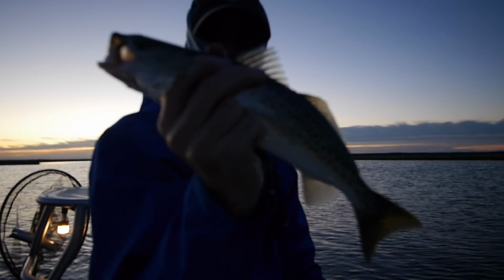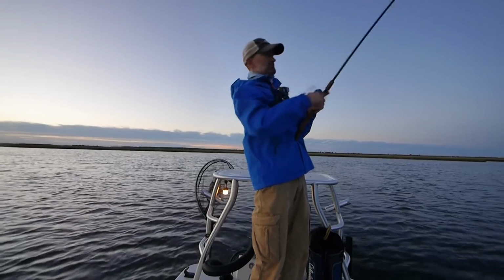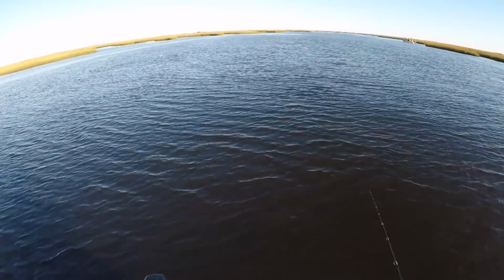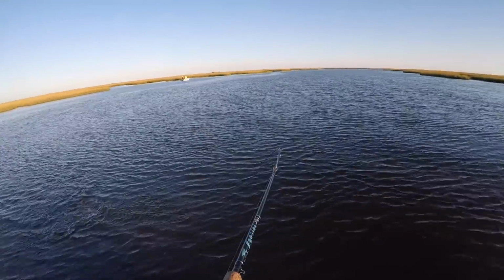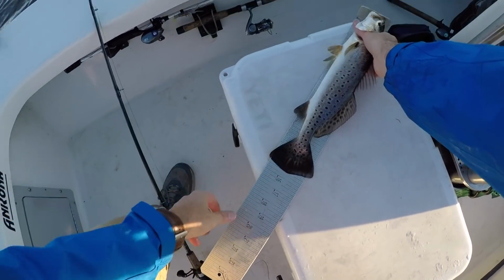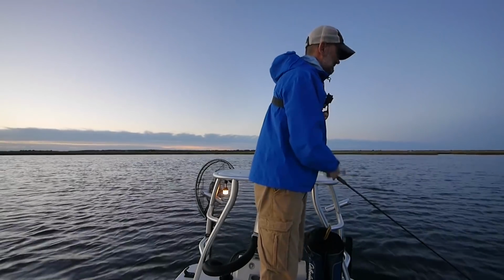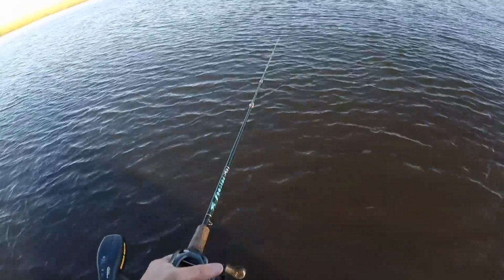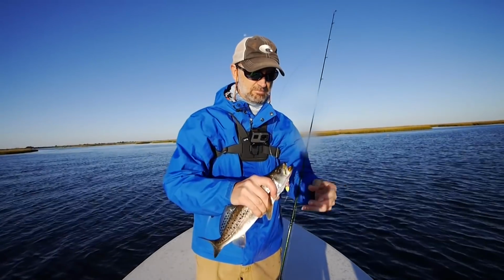How to Fish a Hole Filled with Speckled Trout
Come fall and winter, speckled trout love to hangout in deep holes where they can ambush bait near the drop-offs and ledges.  This morning is a perfect example of the high quality fishing experience you can have in these spots.

I put some editing energy into explaining the what, how, and whys that made our fishing successful.  Enjoy the video and I hope its helpful to you.